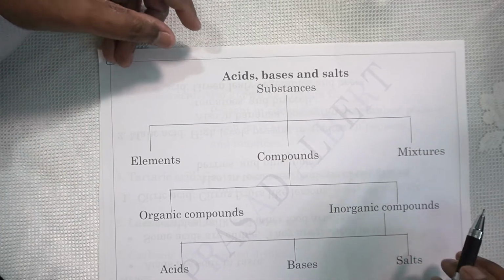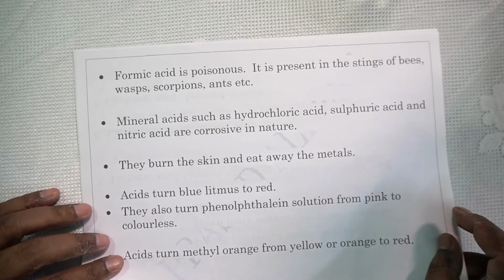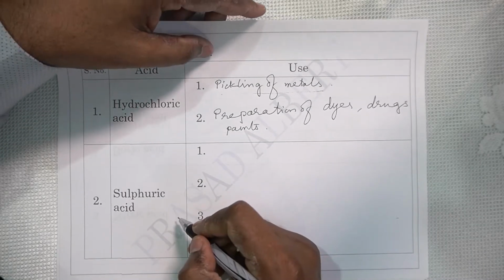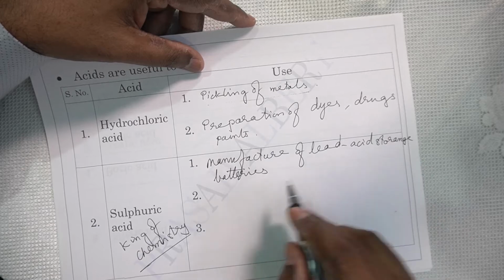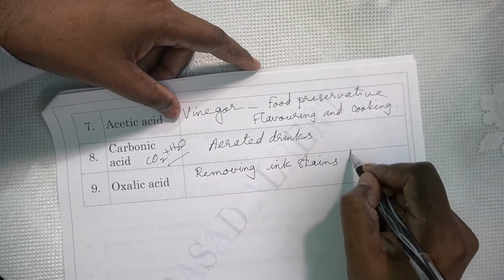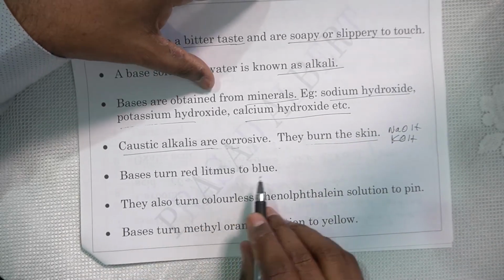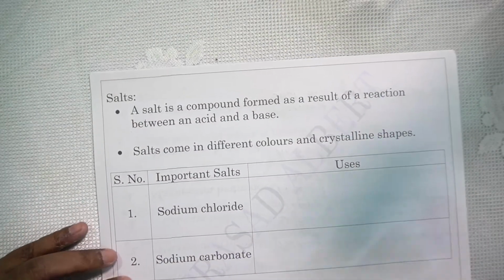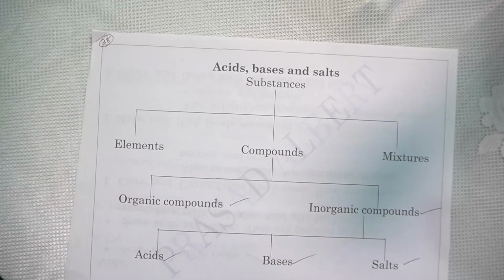Chemistry Class 10 | Acids, Bases and Salts | Introduction